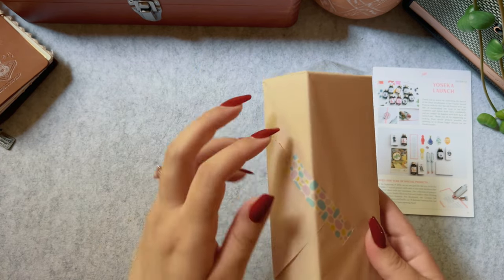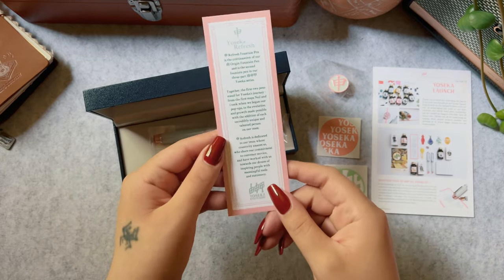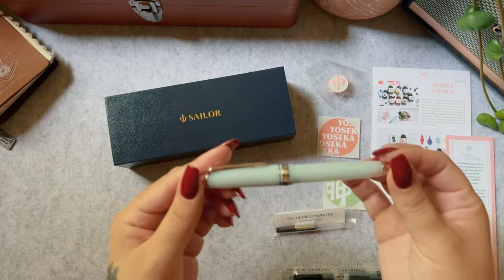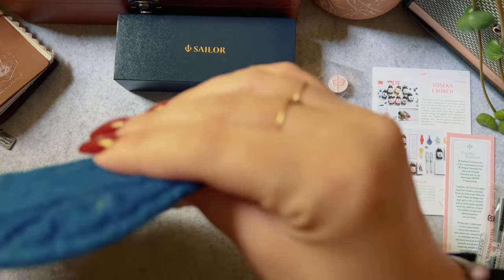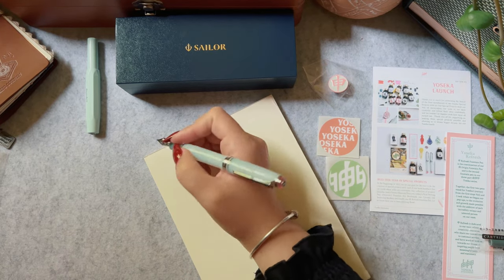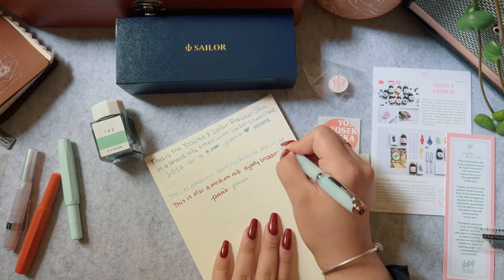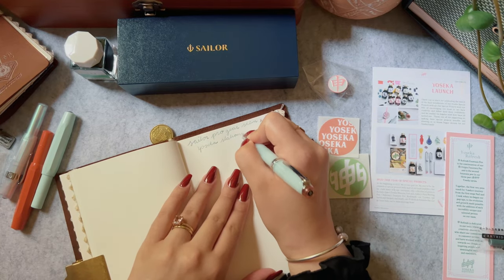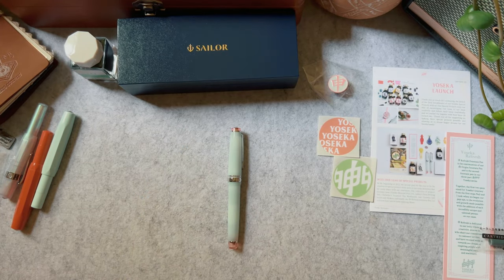2022 Yoseka X Sailor Pro Gear Slim | Refresh Fountain Pen | an in-depth look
Hi! Today I unbox and test out the exclusive 2022 Yoseka x Sailor Pro Gear Slim, which is the 2nd installment of Yoseka's pen series! This is my first 14k gold nib pen and my first sailor pen so I am super excited to share this experience with you! I inked this pen with sailor studio ink in the shade 162 - one of my All time favorite inks.

0:00 Unboxing
2:21 Closer Look
3:16 Inking Pen
4:33 Testing Nib

💌 LET'S SNAIL MAIL:
Paris Frenchy
USA

🌱 ABOUT ME
Hi! I film everyday lifestyle content surrounding my love for Jesus, Traveler's Notebooks, everything stationery and the occasional spiritual watercolor spread that's full of encouragement. I aspire to create a relaxing community where we can obsess over our love of stationery,  encourage each other, learn from one another and most importantly glorify God, even in the mundane parts of our lives.